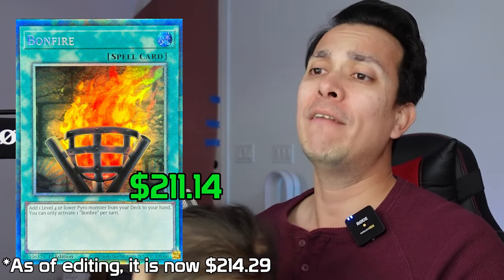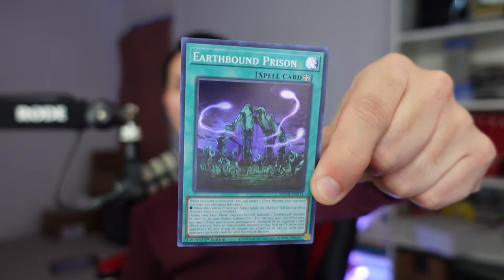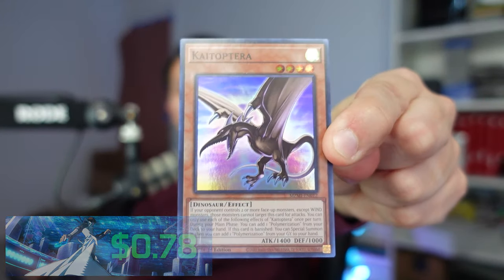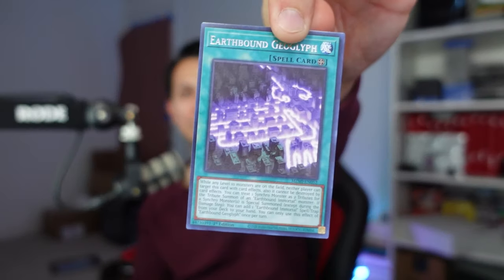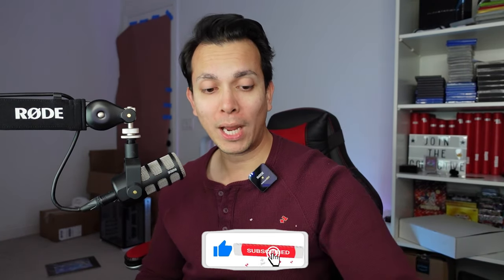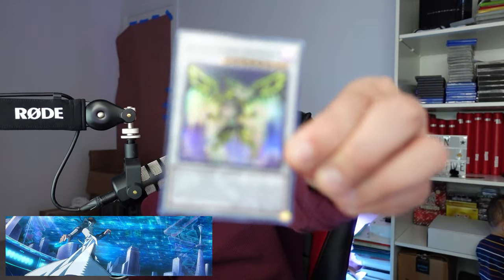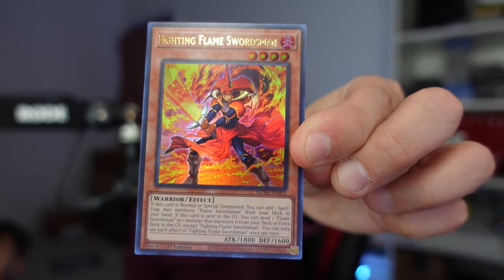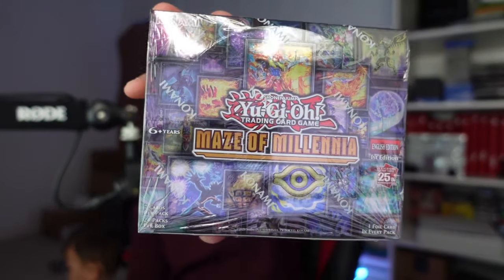Opening INSANE CARD PRICES from Maze of Millennia!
Opening INSANE CARD PRICES from Maze of Millennia! (The Bonfire HYPE!)
Newest set of 2024 from Yugioh featuring the Hyped Bonfire Collector's Rare and Ultra Rare. Maze of Millennia started the year with the bang releasing a card (Ultra Card) worth over $80 which is usually unheard of it for that rarity! Plus the insane potential at Bonfire CR as well! Wish us luck in our search for this allusive card!

Maze of Millennia rings in the New Year with new long-thought-lost cards seen in the TV series, and some of today’s hottest tournament-level cards, coming in January 2024! From the mesmerizing power of Pegasus’ Eye of Illusion to the unseen evil of Clorless, Chaos King of Dark World, you’ll have your hands full with dozens of new cards that first appeared in or were inspired by the many worlds of Yu-Gi-Oh! Take a look at just some of the spoils that await you within this maze!

You’ll need a light source to get through the maze, so start with the brand-new card, Bonfire! This long-awaited Spell Card adds any Level 4 or lower Pyro-Type Monster from your Deck to your hand. It’s a must for Duelists interested in the upcoming new theme from Phantom Nightmare, or any Duelist lighting up their “Volcanic” cards from Legendary Duelists: Soulburning Volcano or other fiery Decks!

Get a 2-for-1 from your Extra Deck with Harmonic Synchro Fusion! This Spell lets you Tribute 2 monsters to Special Summon both a Fusion Monster they could form AND a Synchro Monster they could form – you get both! Are you using Garura, Wings of Resonant Life from the 25th Anniversary Tin: Dueling Heroes? Now you can Summon Garura and get a free Synchro Monster to clear the way for Garura to attack directly and do double damage!

Infect your opponent’s Extra Deck with the dark power of Number 1: Infection Buzzking! This Rank 8 Xyz Monster lets you peer into your opponent’s Extra Deck and eliminate a dangerous card before it can even be played. This Fiend is also easy to Summon with the many Level 8 “Horus” monsters from Age of Overlord! Add in another effect that can destroy any card your opponent controls, and inflict damage if you targeted a monster, and the Fiend uprising in the Dueling world shows no sign of stopping!

Sometimes the best things in life aren’t free. Transaction Rollback is going to cost you half your Life Points, but will duplicate any Normal Trap Card in either Graveyard! First you get to play it from your field and copy a Normal Trap from your opponent’s GY, then you get a second charge by banishing it from your Graveyard to copy a Normal Trap Card in your own GY. If you just built your “Labrynth” Deck with the cards from 25th Anniversary Tin: Dueling Heroes you’ll want to make sure to pick up this endlessly useful Trap Card to go with it!

Even more surprises await you within the Maze of Millennia!

The complete Maze of Millennia set contains 85 cards:

11 Ultra Rares
16 Super Rares
57 Rares
1 Quarter-Century Secret Rare
(16 cards also available as Collector’s Rares)
Each booster pack contains 7 cards:

1 Foil card per pack
6 Rare cards per pack

Connect with Noneother!
Edited by: Raj
Revised by: Talos
Hosted by: Talos and Hunter
Thumbnail by: Talos